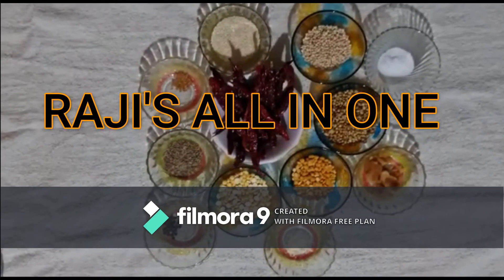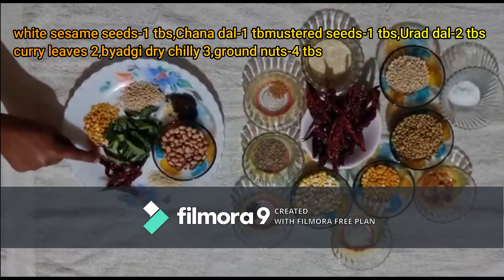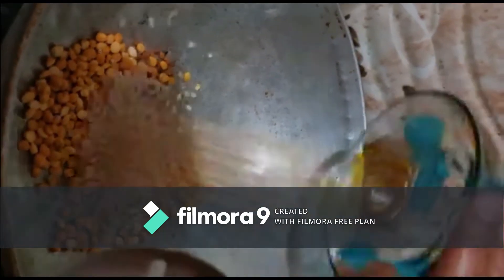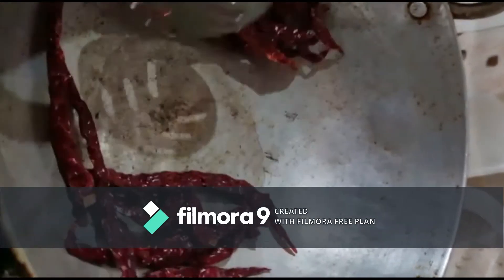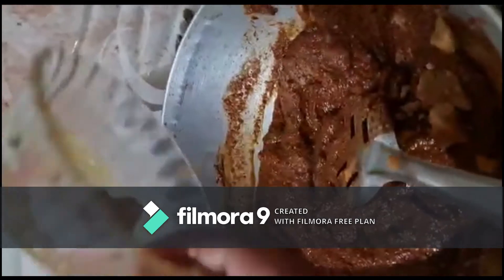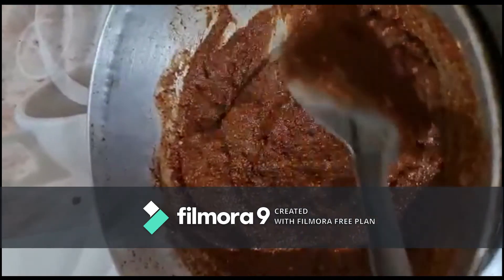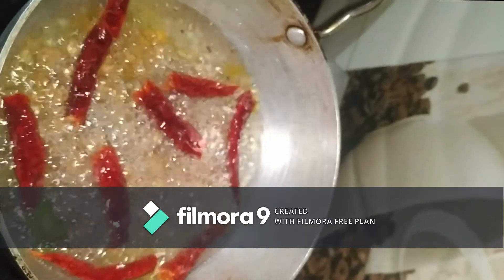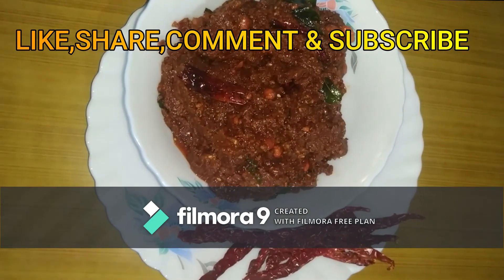ದೇವಸ್ಥಾನದ ರುಚಿಯ ಪುಳಿಯೋಗರೆ ಗೊಜ್ಜು|Puliyogare Gojju|Temple Style Puliyogare Gojju |RAJI'S ALL IN ONE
Hi friends
Puliyogare Gojju # Puliyogare gojju recipe kannada # Puliyogare powder in karnataka style recipe # Instant puliyogare powder at home.

INGREDIENTS:
Tamarind (soaked in 1 1/2 cup water)-50gms
Byadgi dry red chilli-20
Jaggery (grated)-2 tbs
urad dal-1 tsp
Chana dal-1 tbs
white sesame seeds-2 tbs
Coriander seeds-3 tbs
Chana dal-1 tbs
kadle-3tbs
Black pepper seeds-1/2 tbs
Jeera-1 tsp
Hing-1/4 tsp
OGGARANE:
Urad dal-2 tbs
Chana dal-1tbs
Ground nut-3 tbs
Dry red chilli (byadgi)-3
Mustard seeds-1/2 tbs
Curry leaves-1 cup
Cooking Oil